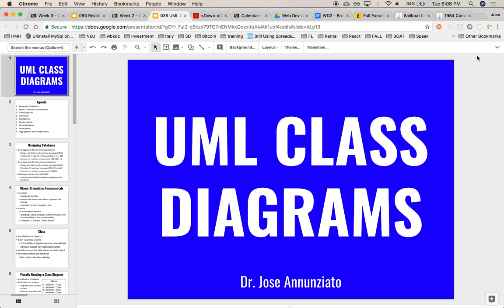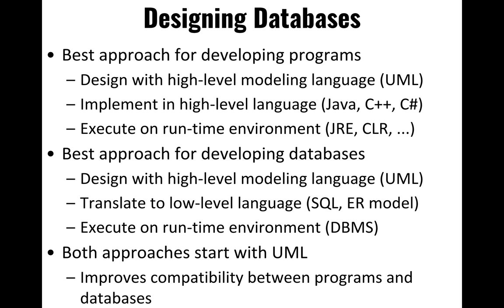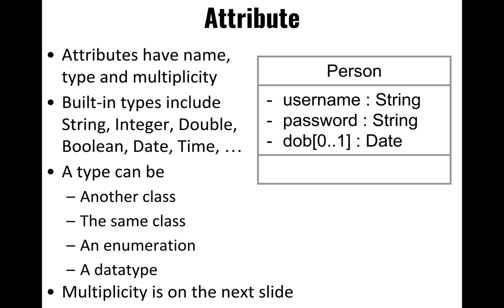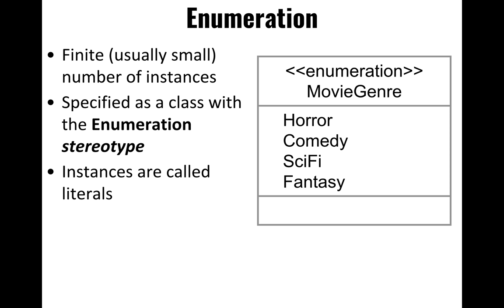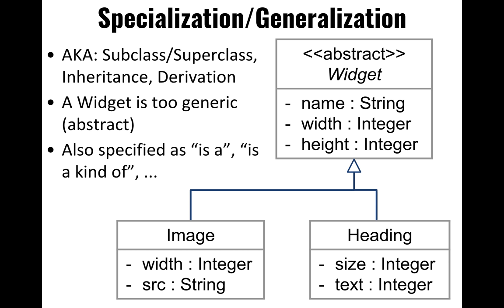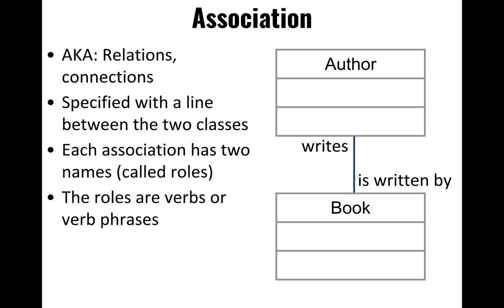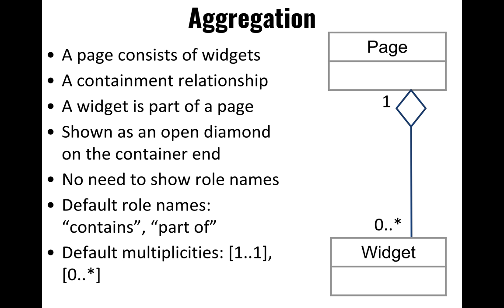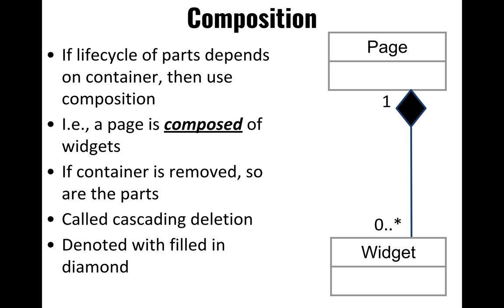W2 2 class diagrams